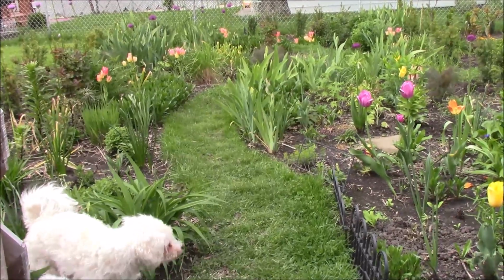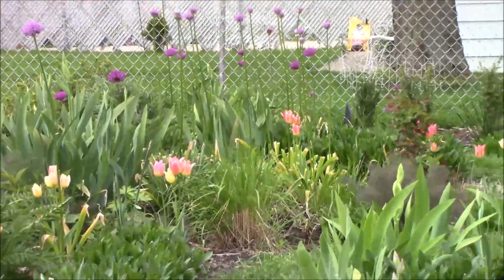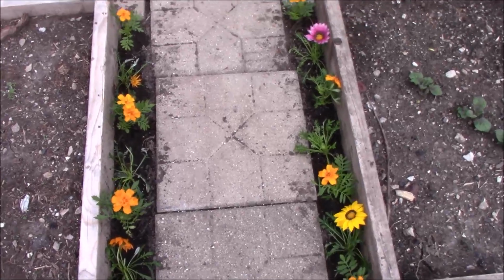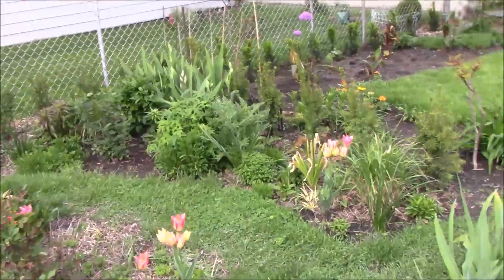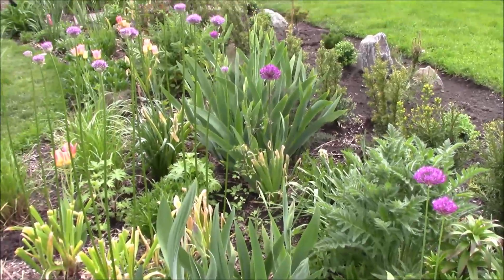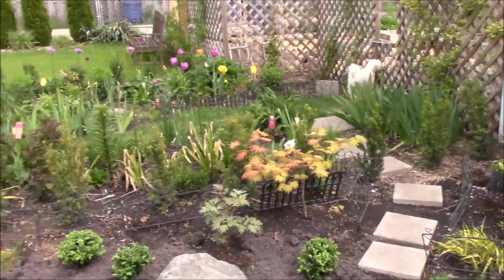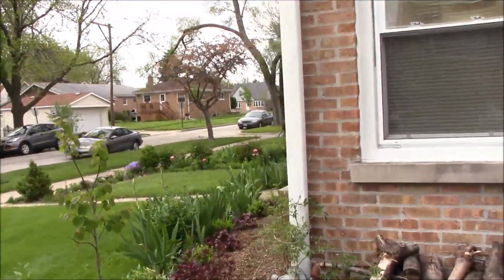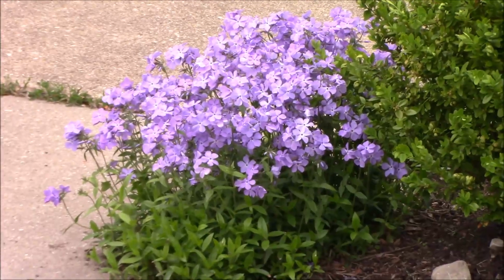May Garden Tour 2020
Come see how the garden looks in the middle of May!